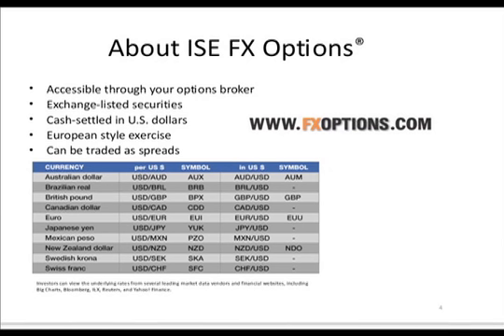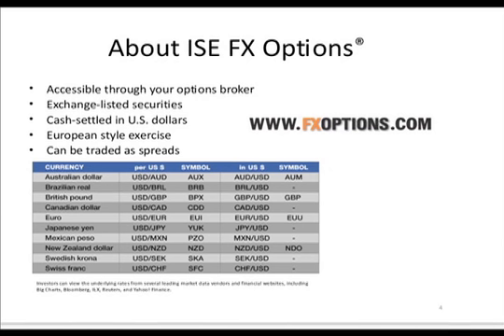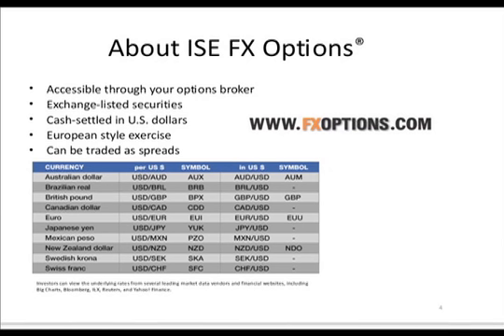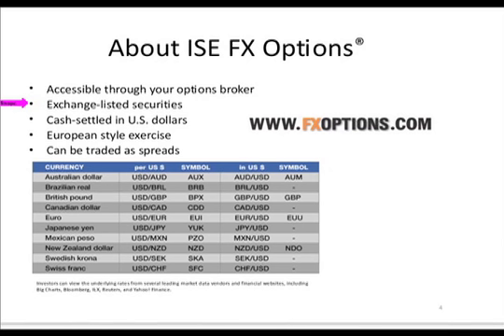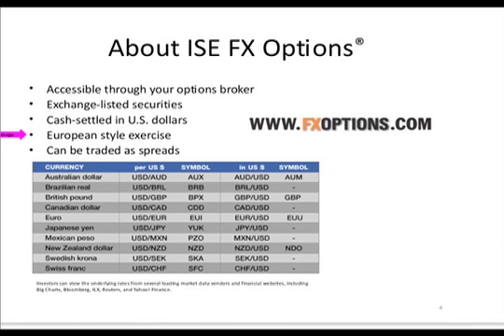Pt2, Rick Swope: Identifying Trading Opportunities Using FX Options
Rick Swope, an industry veteran specializing in technical analysis and risk management, discusses strategies for trading the currency markets using FX Options.